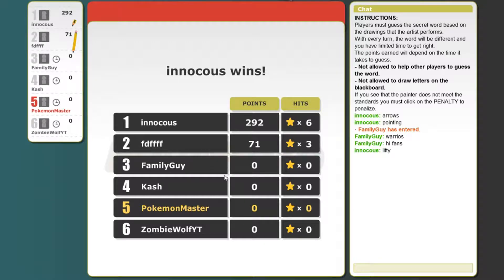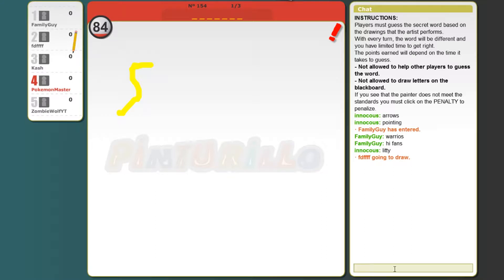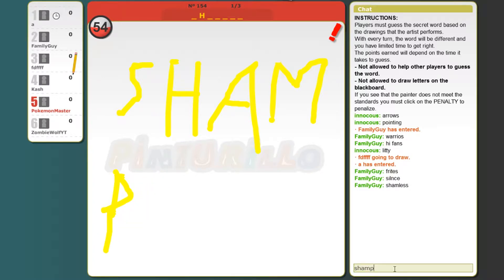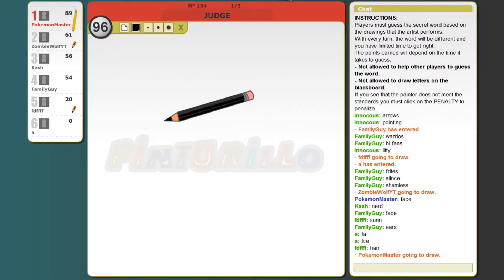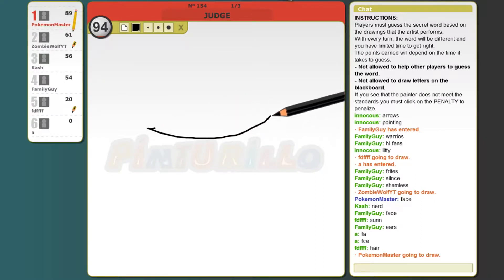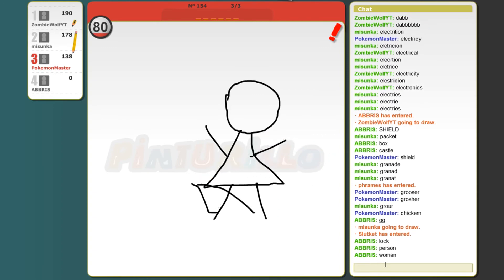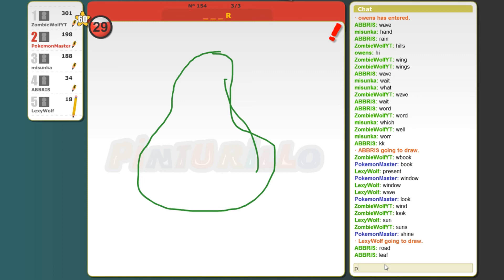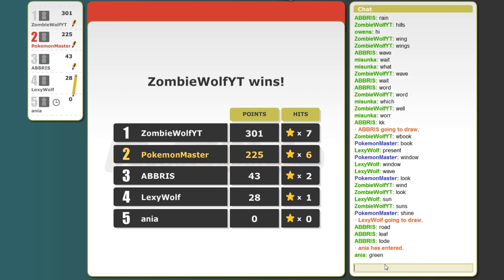Pinturillo 2 W/ZombieWolf -What is that